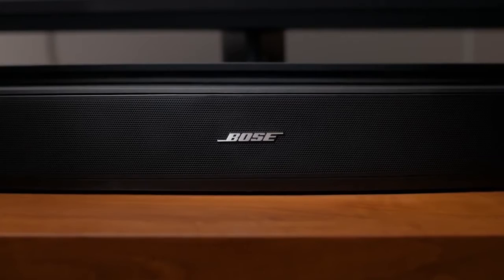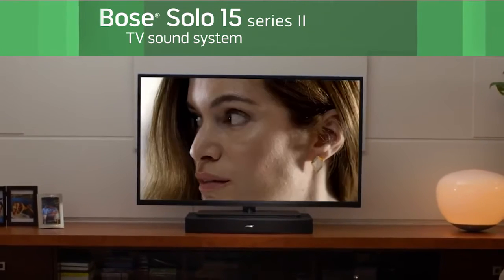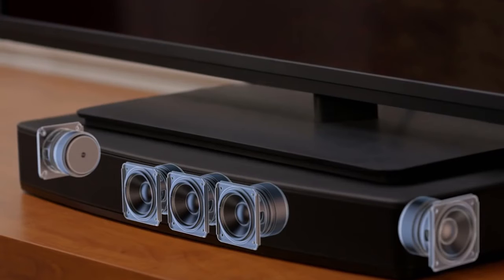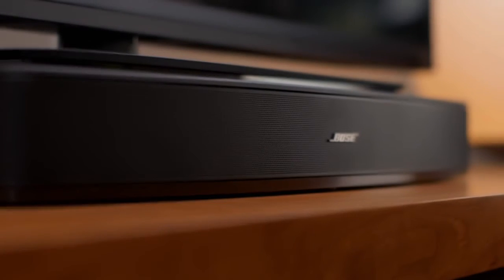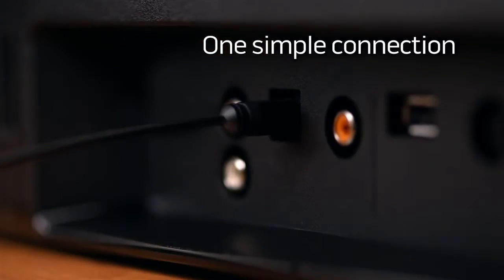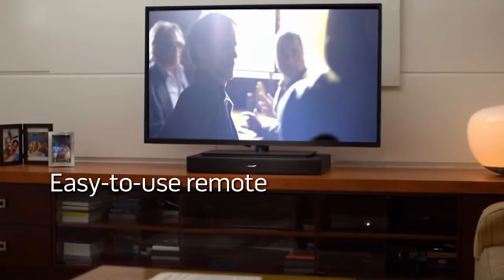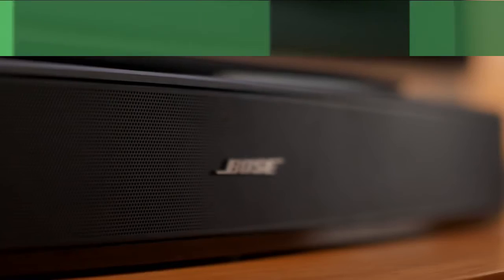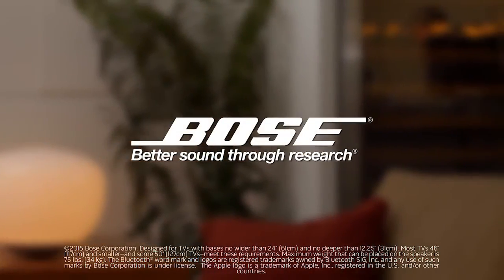Bose Solo 15 II Tv Sound System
Hear more of the details you’ve been missing with Bose Solo 15 TV sound system.